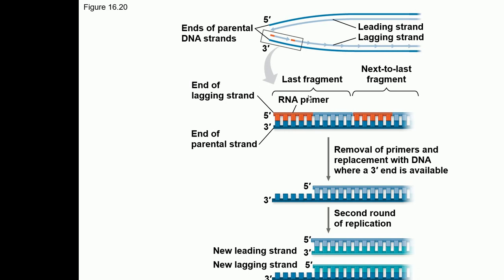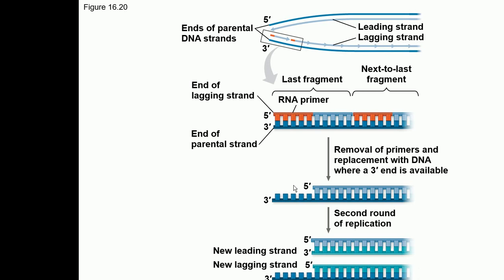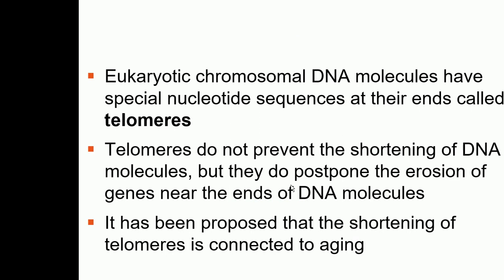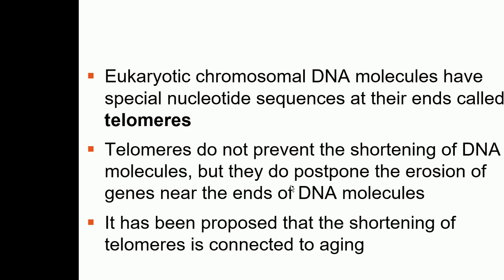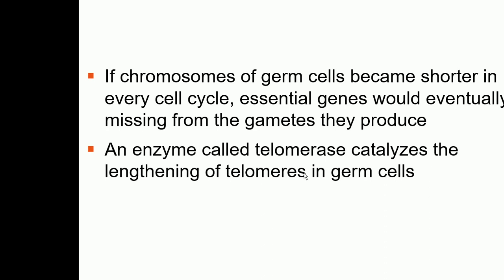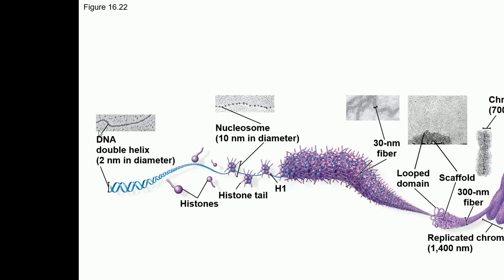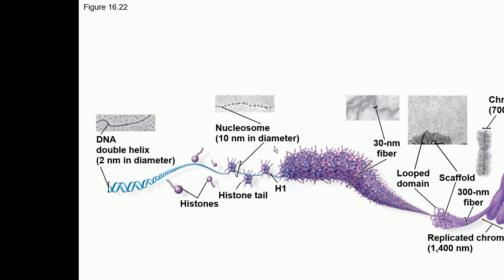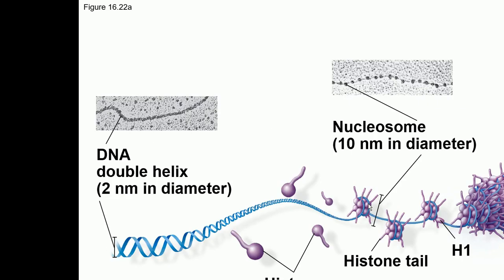UNE MB Video Lecture Telomeres Week 10 KAUR